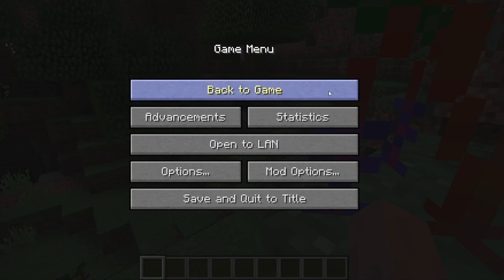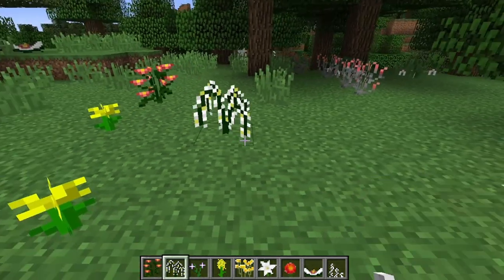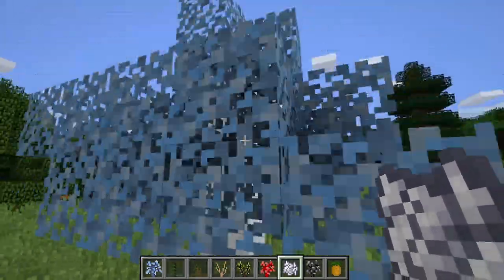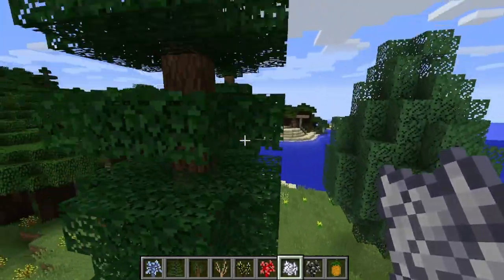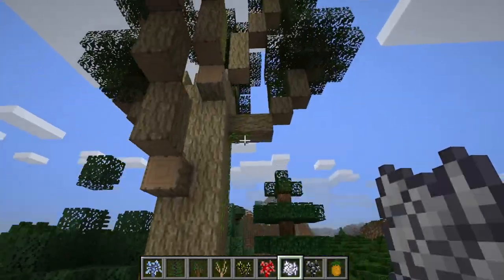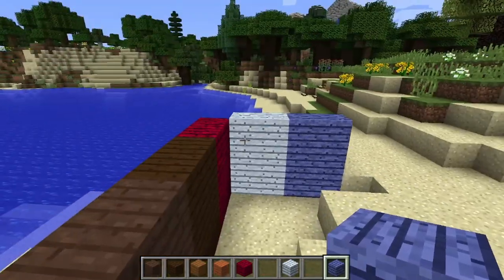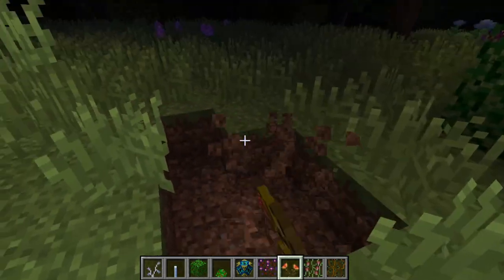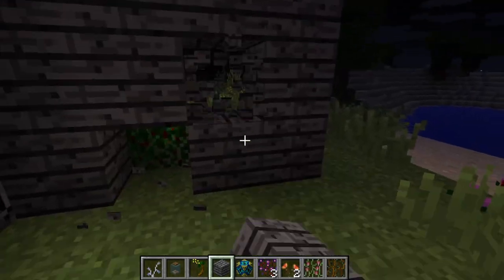Minecraft Plant Mod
Bad news, my microphone was trippin off while I was recording this, so there is a little bit of glitching in this video.